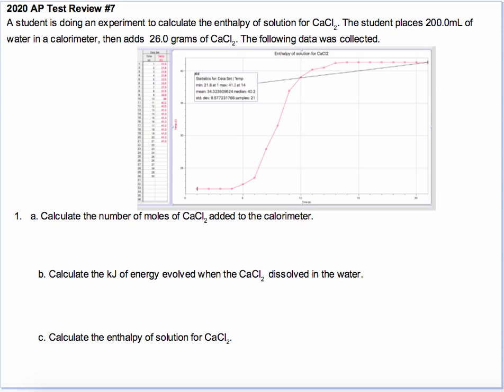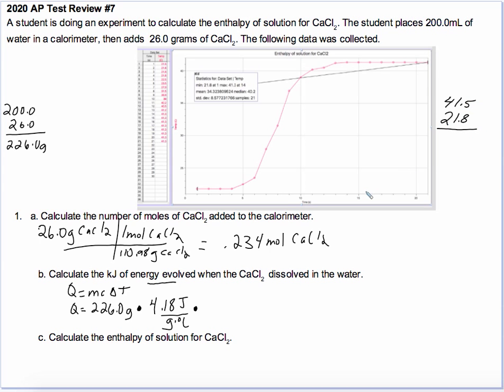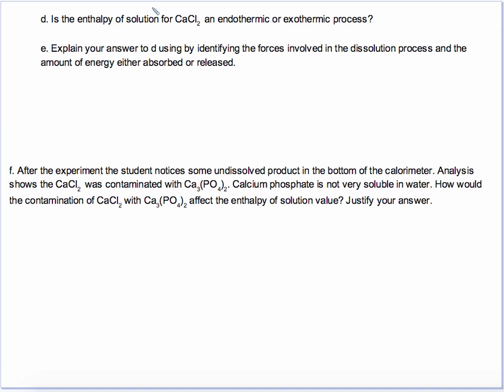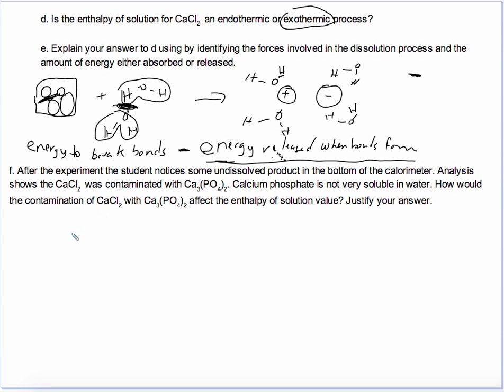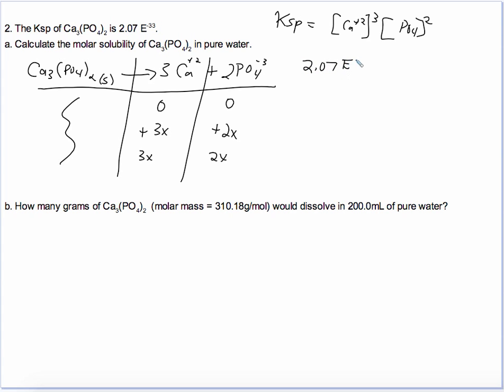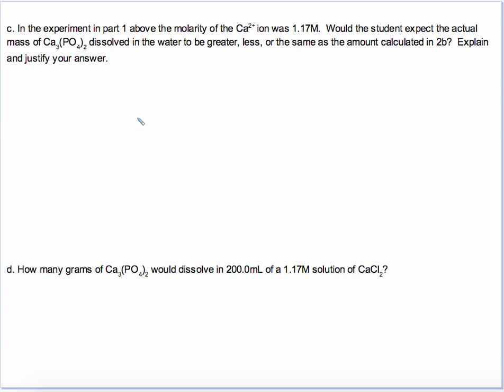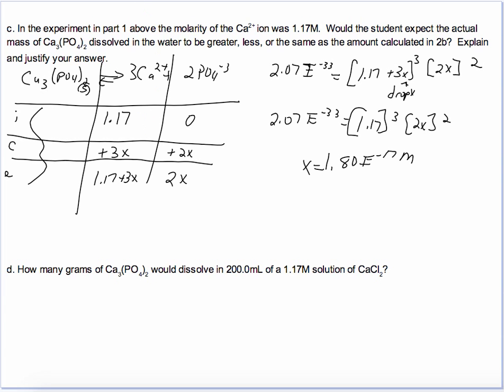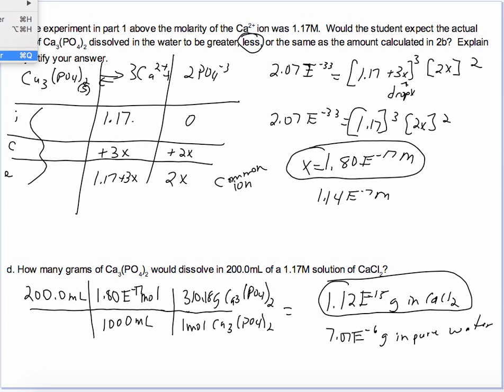AP Test Review #7